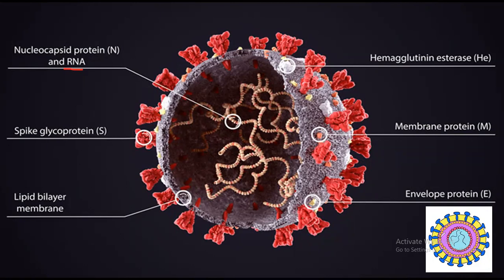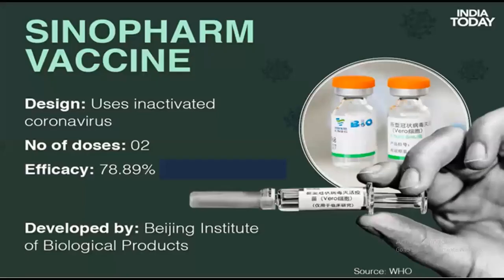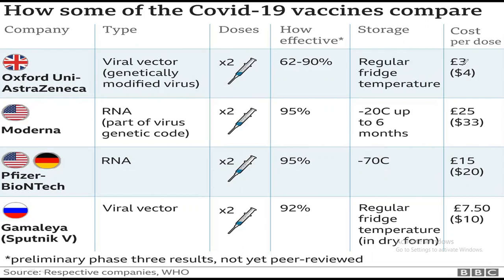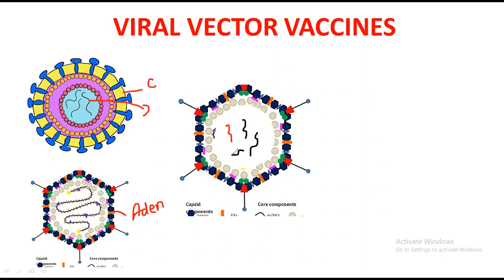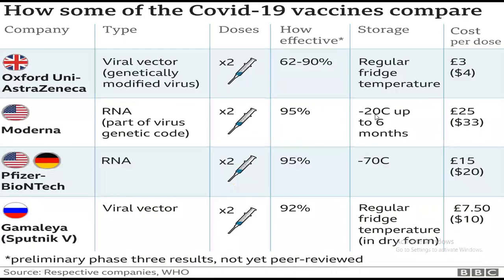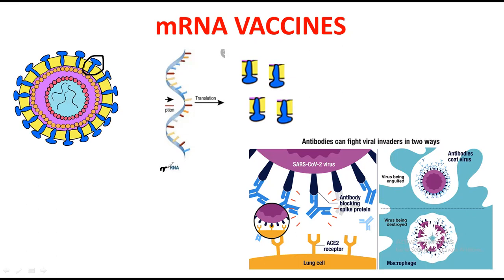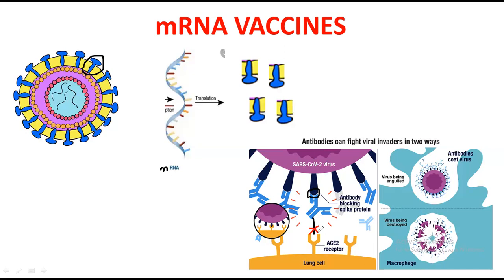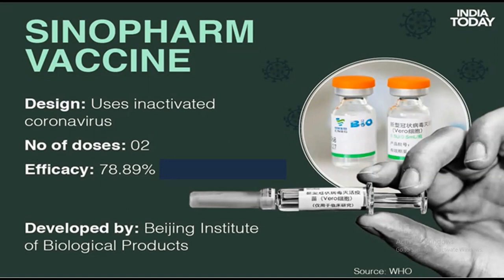Covid-19 (WHICH VACCINE IS BEST???) | Detailed Explanations | Different Vaccines Explained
This video is very much important for the public... In this video lecture I have mentioned different Covid-19 vaccines that are now in use all over the world.
Vaccines explained are;
Whole organisms vaccine
Vector type vaccines
mRNA vaccines
I have mentioned the prices plus also add that which type is best among all the others.